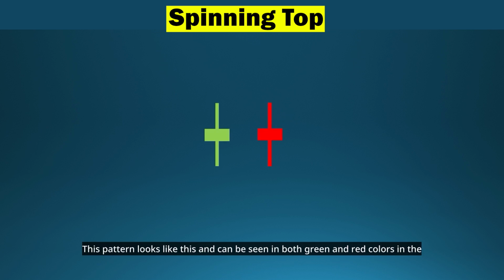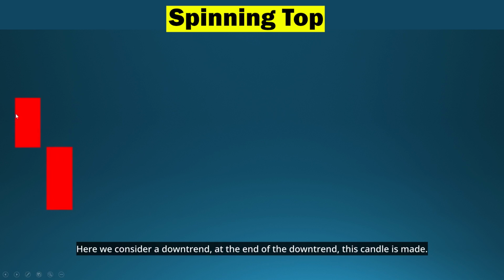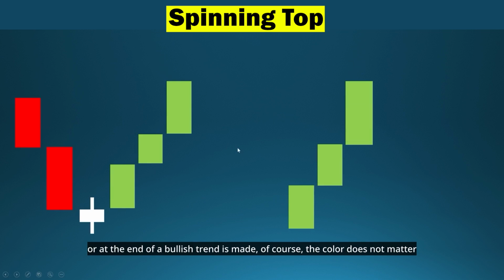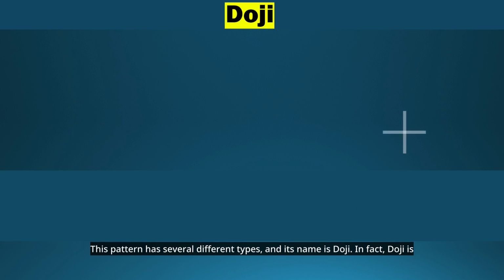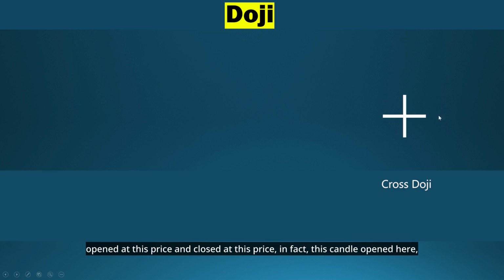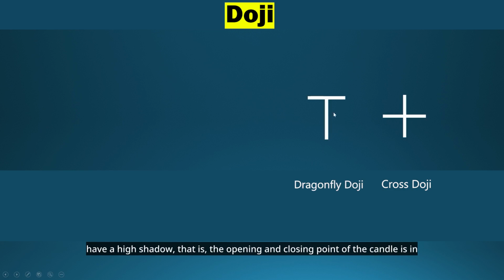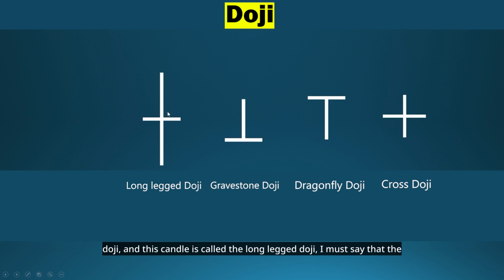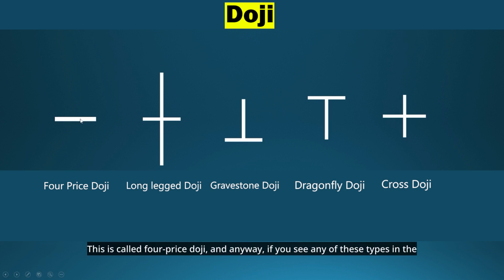REVERSAL CANDLESTICK PATTERNS - PART 3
On my YouTube channel where we speak about things like:

trading 2024
binary trading
binary option
binaryoptions
quotex
quotex strategy